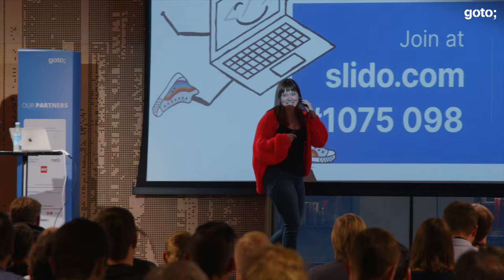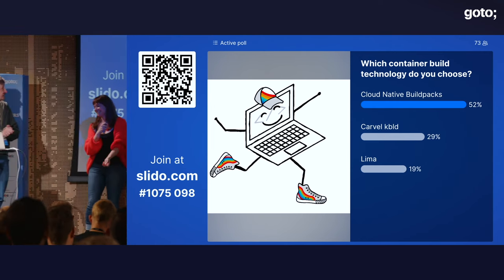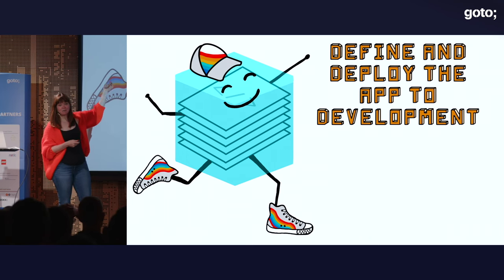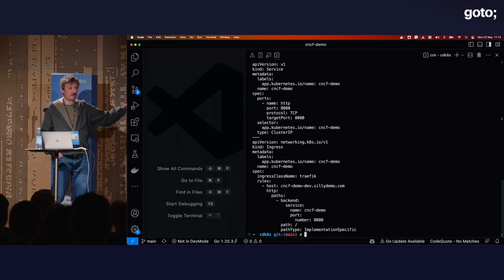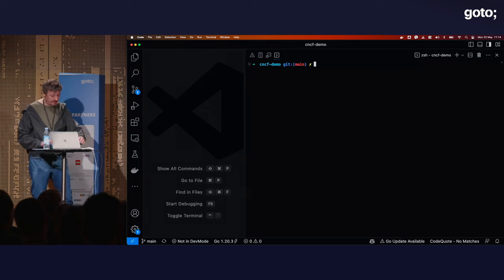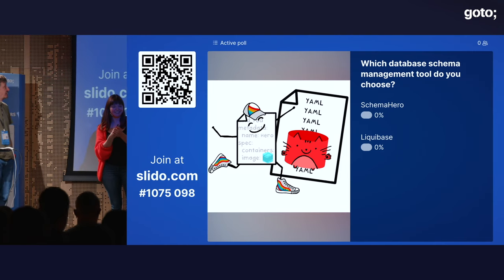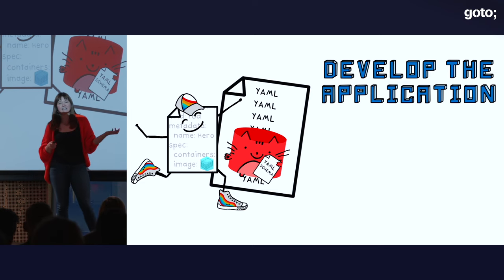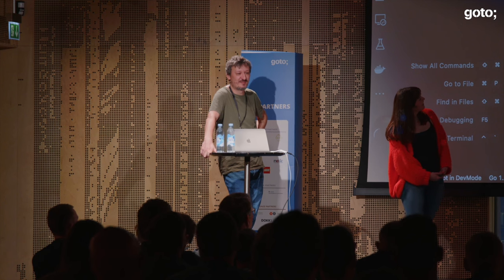The Treacherous Trek to Development • Whitney Lee & Viktor Farcic • GOTO 2023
This presentation was recorded at GOTO Aarhus 2023.

Whitney Lee - Has an insatiable appetite for all things Cloud @wiggitywhitney
Viktor Farcic - Developer Advocate at Upbound @ViktorFarcic

Choose Your Own Adventure: The Treacherous Trek to Development

ABSTRACT
From the moment of their inception as source code on the developer’s laptop, our hero knows that they are destined for great things. They long to be a real, running application, living in production, serving end users! But the epic journey to production is an arduous one, filled with cascading choices — choices concerning app design, testing, security, container image building, deployment strategy, and observability, to name a few. And who knows what other unseen forces lurk in the shadows! One wrong step could be catastrophic.

It is up to us, the audience, to guide our hero; and to help them grow from source code to container image, to their final form as a running application in production. In this ‘Choose Your Own Adventure’-style talk, Whitney and Viktor will present a linear view of all of the choices that an anthropomorphized application must make as they try to find their way to the fabled land of production.

There are many paths to production, and we will only be able to cover a few of them in this talk. So, we'll limit the journey to the development phase of the application lifecycle. Throughout the presentation, the audience will use a voting app to choose which path our hero application will take. Can we navigate CNCF projects and avoid pitfalls and dead-ends to get our application to the development environment before the session time elapses?

Benefits to the Ecosystem
When working with cloud native technologies, it is easy to get deep into one part of the system and lose sight of the bigger picture. On the other hand, the big picture can be difficult to make out because there are such a huge number of considerations, use cases, and CNCF projects.

This talk will discuss one opinionated path to production (chosen by the audience!) while playfully acknowledging that this particular route is one of an infinite number of possible paths. It will give the audience a broader sense of what types of technologies are out there, and what factors to consider when making system design choices.

The session will be engaging, relatable, and accessible to beginners because it will give human emotion to our application who is traversing the path [...]

TIMECODES
00:00 Intro
02:26 Build container image
06:33 Demo
08:19 Store container image in a registry
12:01 Demo
14:57 Define & deploy the app to development
20:58 Demo
23:52 Set up PostgreSQL DB in a dev environment
27:23 Demo
32:10 Manage database schema
34:40 Demo
38:05 Develop the application
43:05 Demo
46:41 Outro

RECOMMENDED BOOKS
Burns, Beda & Hightower • Kubernetes: Up & Running •
Burns, Villalba, Strebel & Evenson • Kubernetes Best Practices •
John Arundel & Justin Domingus • Cloud Native DevOps with Kubernetes •
Hausenblas & Schimanski • Programming Kubernetes •
Kasun Indrasiri & Danesh Kuruppu • gRPC: Up and Running •